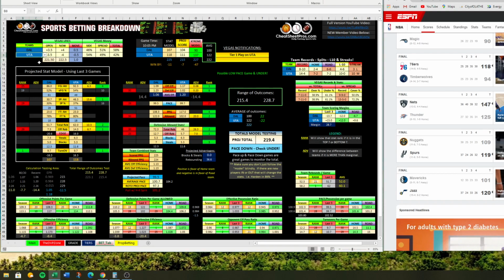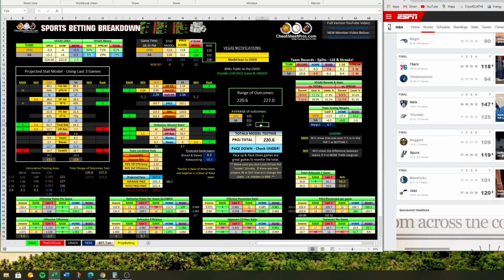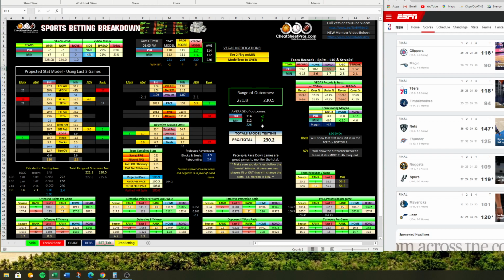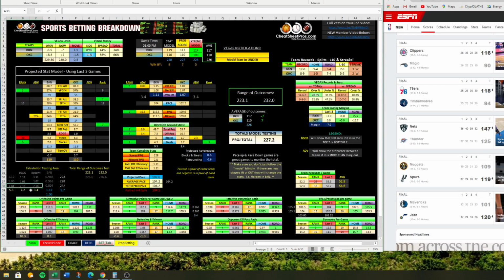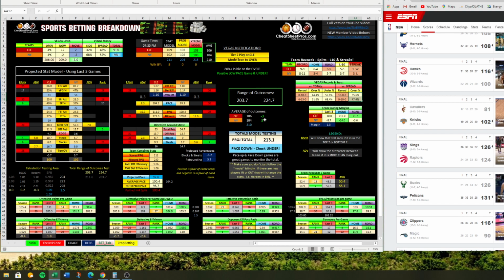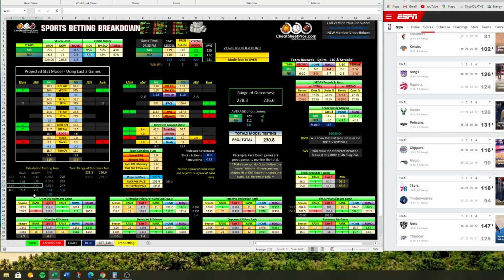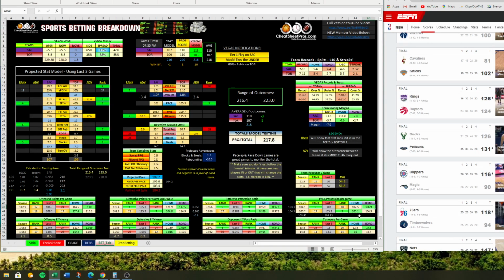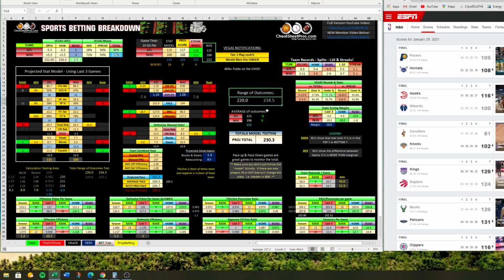NBA Sports Betting - Recap from 1.29 using NBA Betting Tab!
Try our NBA CheatSheet for FREE every Thursday here!